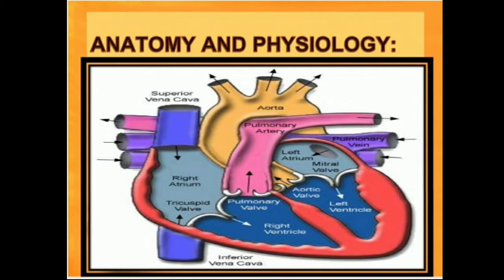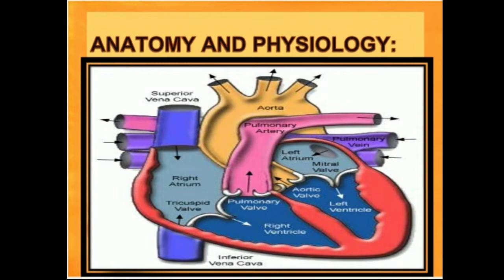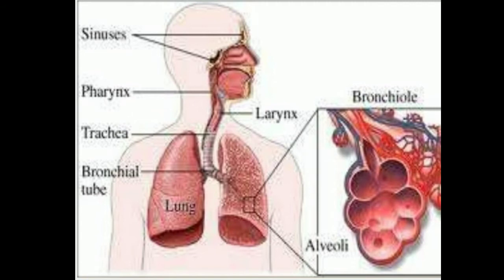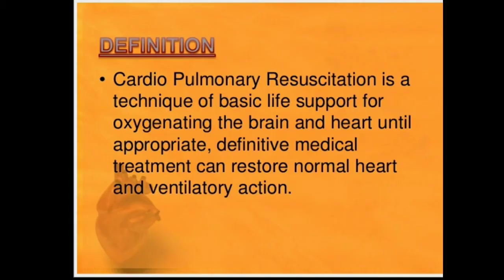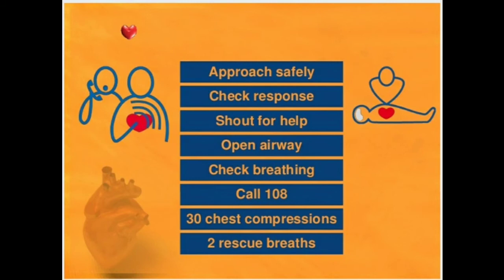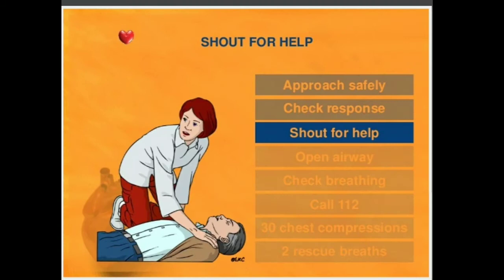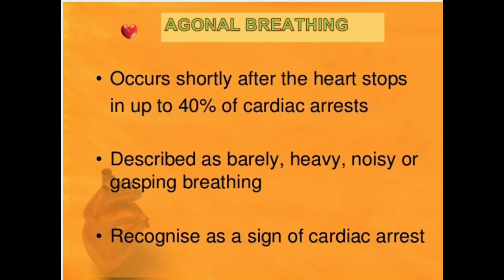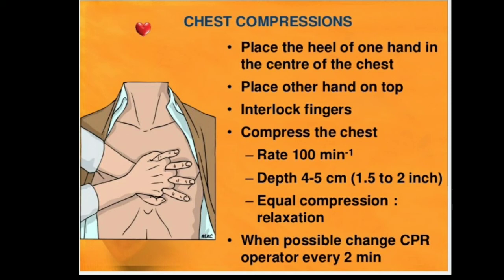CARDIO PULMUNARY RESUSCITATION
BASIC CPR LECTURE